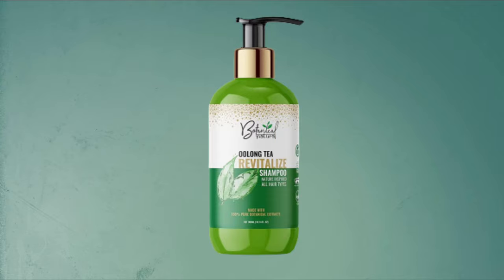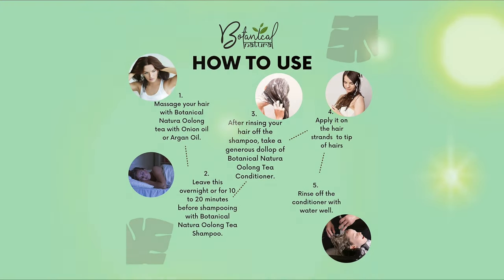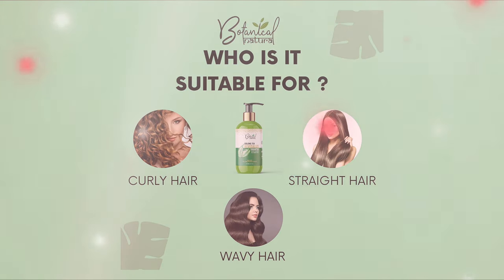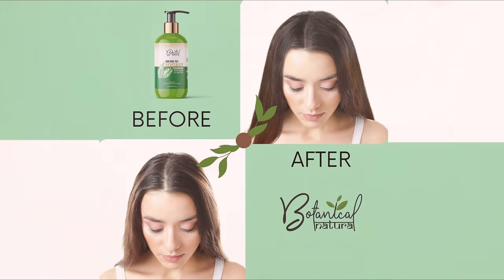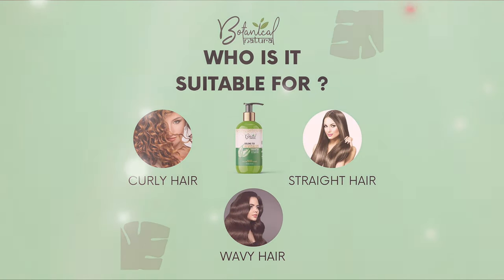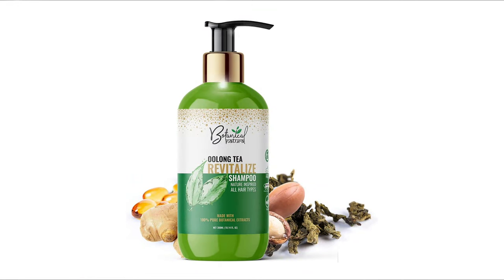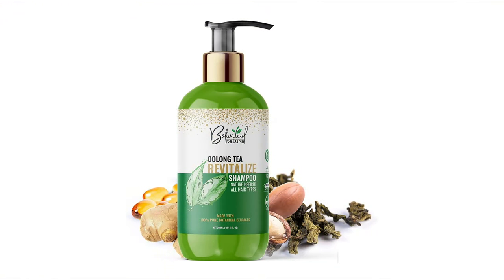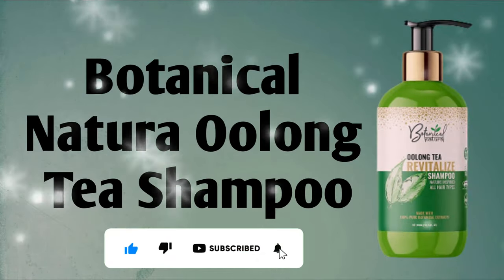BotanicalNatura Oolong Tea Shampoo | Best Hair Shampoo For Hair Care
BotanicalNatura Oolong Tea Shampoo is Best Hair Shampoo For Hair Care. BotanicalNatura Oolong Tea with Ginger, Honey and Essential Oils Shampoo that revitalizes the hair strands by repairing damaged hair cells and roots and thereby stimulating hair growth. Oolong Tea is a natural nourisher and has antioxidant properties which prevents the oxidation of free radicals as well as adds shine to the lacklustre hair strands. Ginger and Honey are known to improve the blood circulation in the scalp, strengthen the hair roots, reduce hair breakage and seal the moisture in the hair strands. This Vitamin E infused Shampoo will neutralize the free radicals and strengthen the scalp. The Essential oils Chamomile, Basil and Argan keeps the scalp moist, repairs the damaged hair cells, revitalizes the dormant hair follicles and promotes hair growth. Jojoba keeps the hair hydrated and leaves it soft and shiny. The Fatty acids and Vitamins of the Coconut keeps the scalp moisturised and stimulates hair growth. BotanicalNatura Oolong Tea Shampoo is Best Hair Shampoo For Hair Care.